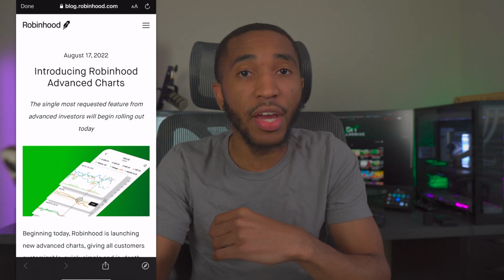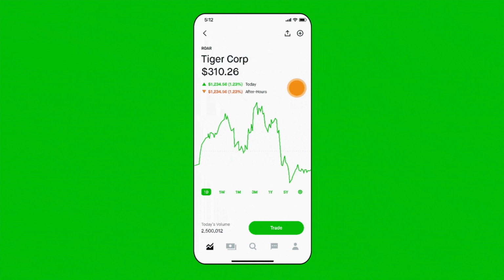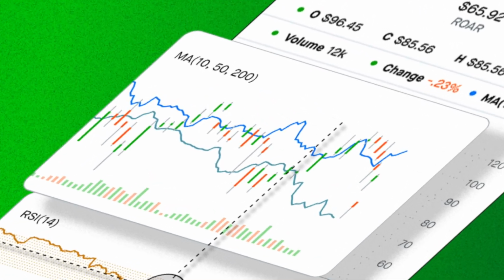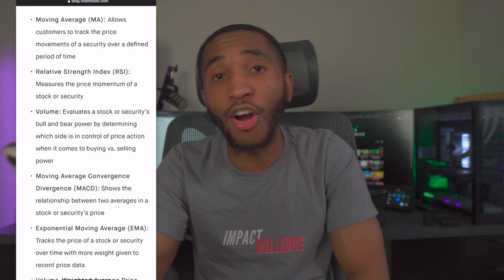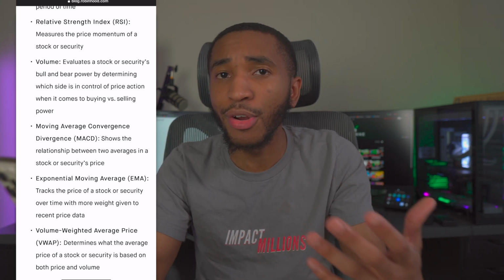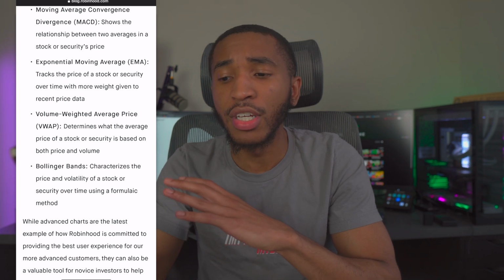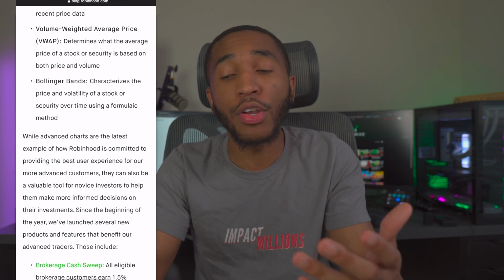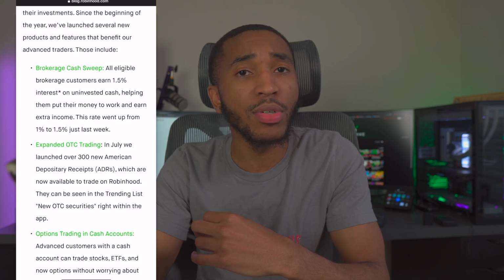Robinhood Adds Advanced Charts! NEW FEATURE!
Robinhood launches in-app advanced charts…Finally! We’ll dive into their news post in my latest video and cover the indicators available now. I’ll give my thoughts and opinions as well later on in the video.

Cryptocurrency

Socials